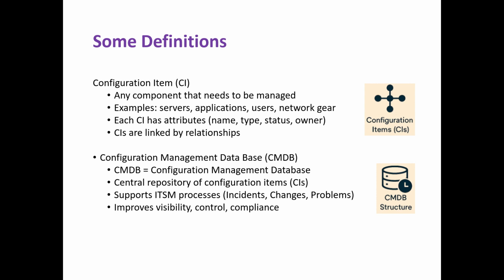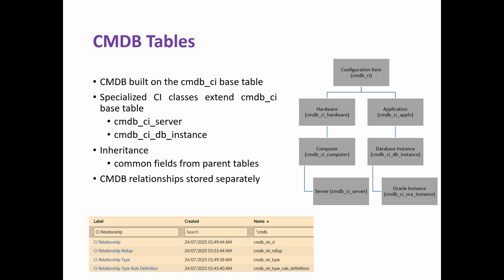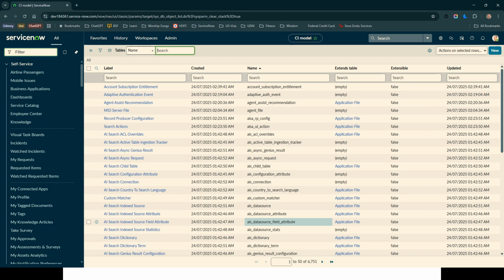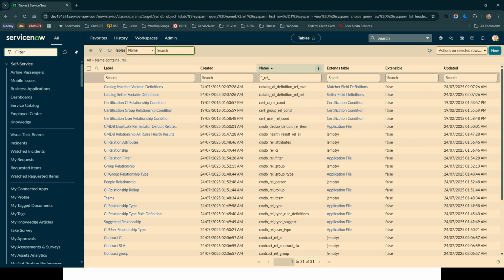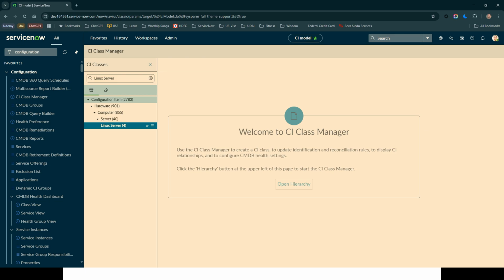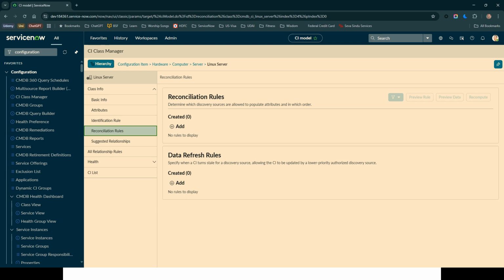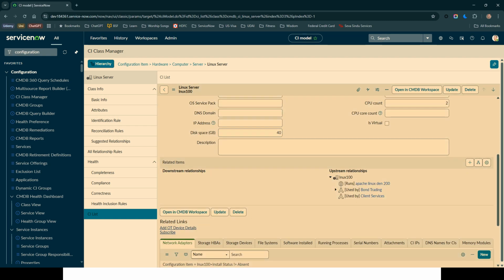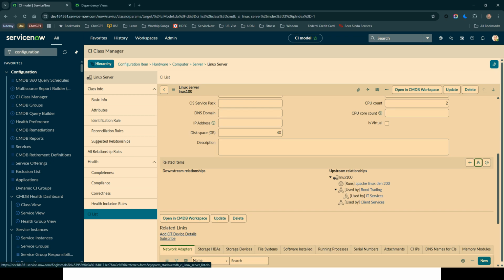CMDB as in ServiceNow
This gives you a peek into CMDB as in ServiceNow, some oft used terms and how table hierarchy that form the foundation to storing Configuration Items and their relationships with other Configuration Items.